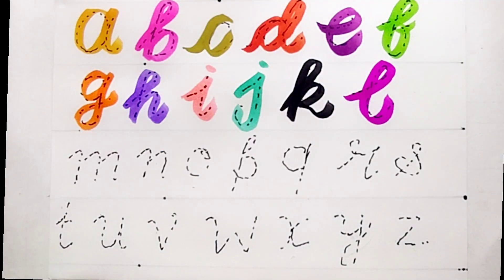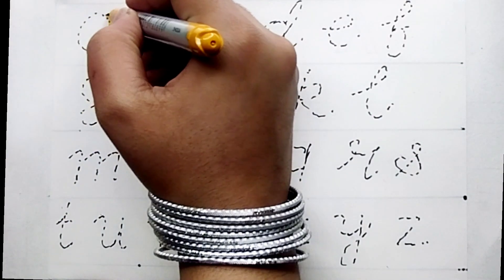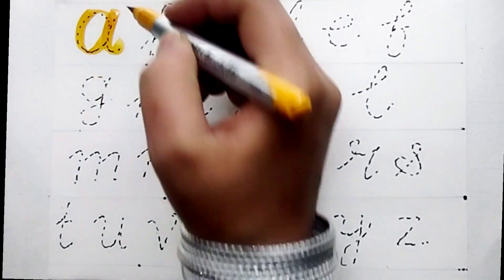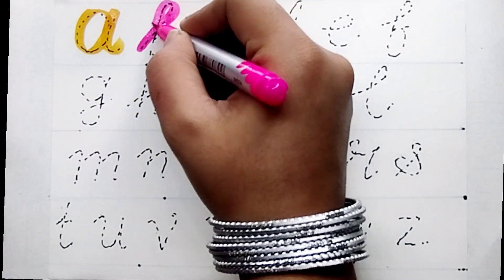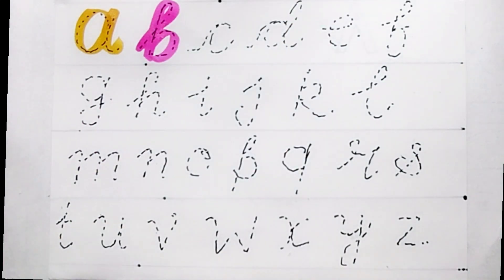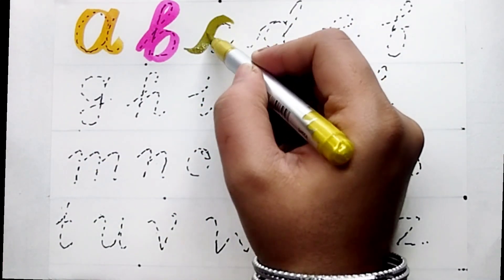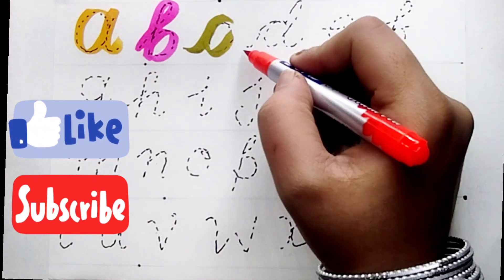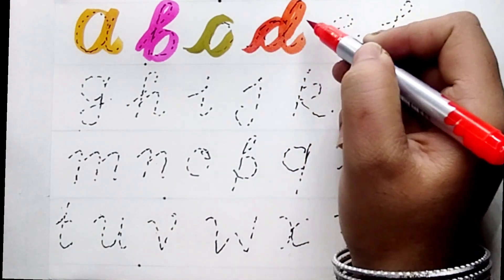learn ABCD alphabets, small letter alphabet, a for apple, abc phonic song, cursive wriiting alphabet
hello kids
welcome back my channel learn with fun
today we are drawing and tressing Abc alphabets for kids pre education, learn with fun, we are trying for preschooler education , and knowledge for english speaking, I hope you guys enjoy this vedio

thankx for watching my vedio 🙏
if you like my vedio please